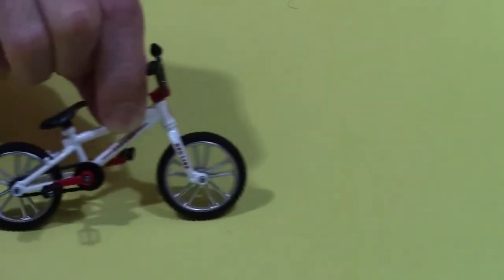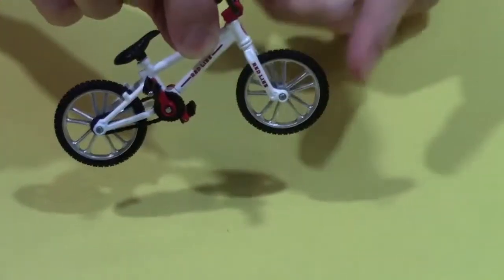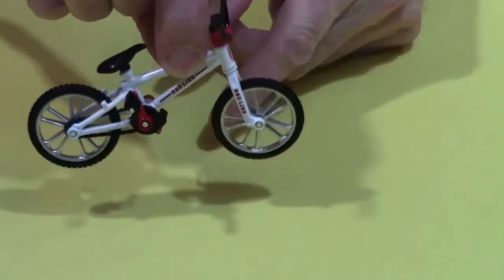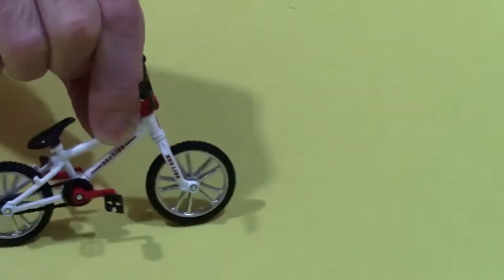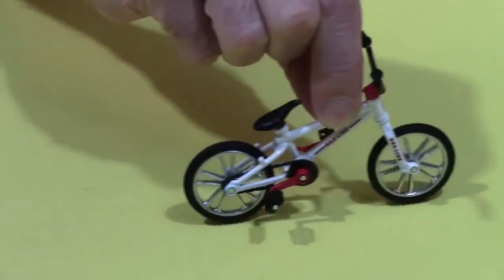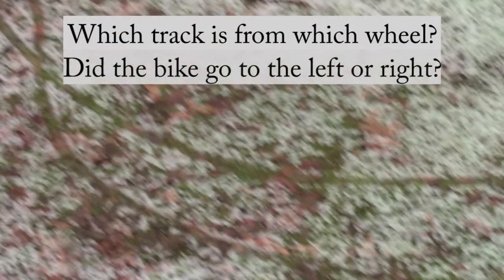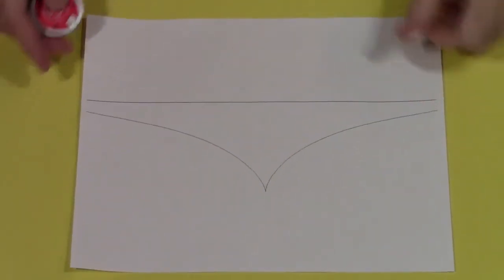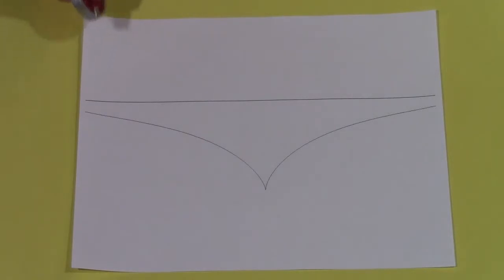Bisiklet Matematiği (Bicycle Tracks)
Google Translate: Güzel bir matematik bulmaca, bir çözüm olan herkes anlayabilir, onun parçaları üzerine geldiğinizde bir bisiklet gitti yönünü belirlemektir. Bu sorunun cevabı teğet doğrular, geometrik kısıtlamaları ve bisiklet dümen mekanizması hakkında düşünmeyi içerir. Eğer hile öğrenmek sonra, kendiniz bir bisiklet yolu üzerinde gerçekleşmesi her zaman kullanarak bulabilirsiniz.

Biz video ve onun akıl olduğu gibi soru geri bisiklet yaş ve "Priory Okulu Macera." Şaşırtıcı olarak adlandırılan Sir Arthur Conan Doyle tarafından 1903 Sherlock Holmes hikayesi ilk günlerinde gider, Holmes teğet analiz etmedi hikayede yanlış. Sorusuna bir geometrik yaklaşım 1990'larda "dahil Geometri ve Hayal "John Conway, Peter Doyle, Jane Gilman ve William Thurston Princeton ve Minnesota Üniversitesi'nde Geometri Merkezi'nde öğretti o dersin. Holmes 'hata kitabı "olarak ele alınmıştır Bisiklet Way git mi? "Joseph DE Konhauser, Dan Velleman ve Stan Wagon tarafından.